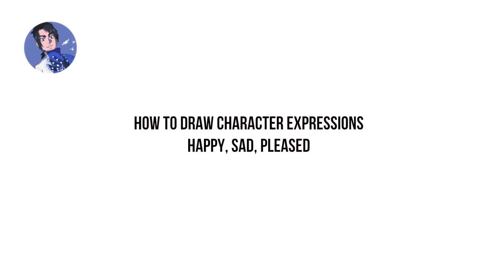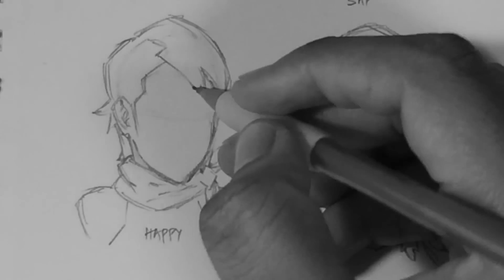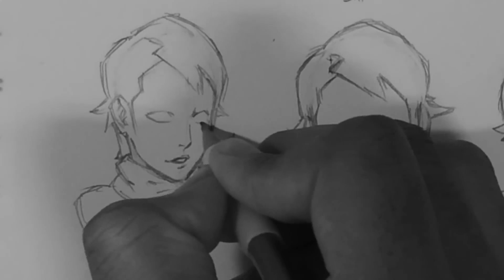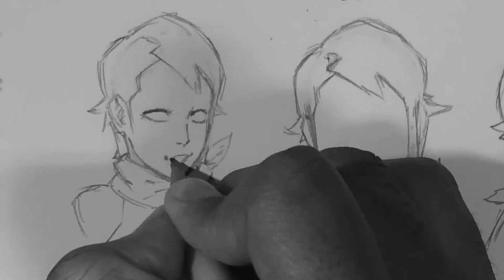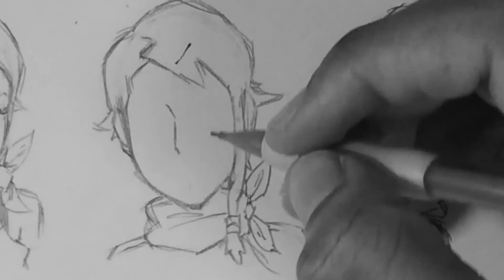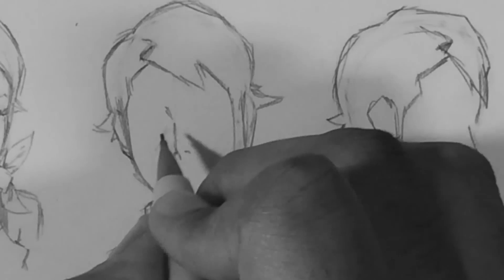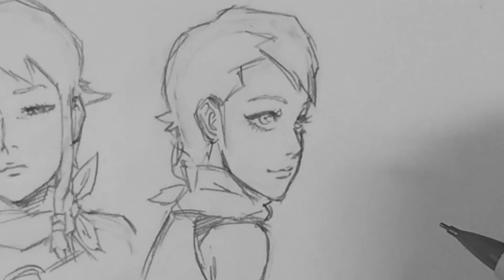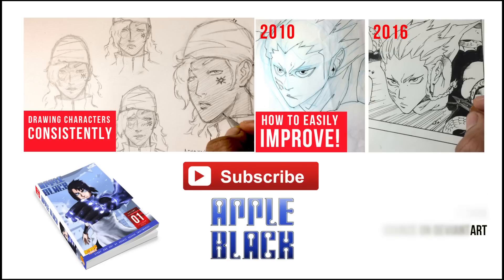How To Draw Character Expressions: Happy, Sad, Pleased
Watch and possibly Learn how to draw character expressions with WhytManga.

MY MANGA TOOLS:
Deleter G-pen, Deleter Type A B4 Comic book Paper, Deleter type 6 ink, Manga Studio 5, Photoshop, SAI, Regular Mechanical Pencils, Erasers, Curves, Rulers, Brushes, Water Color, Copic Markers Ciao 72 B and Pizza.